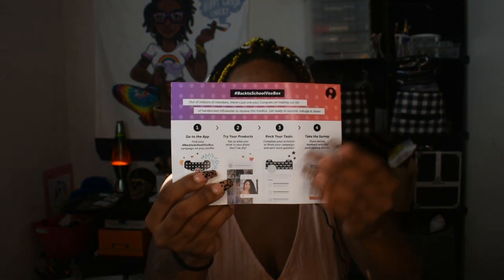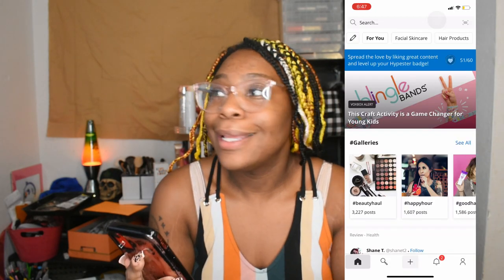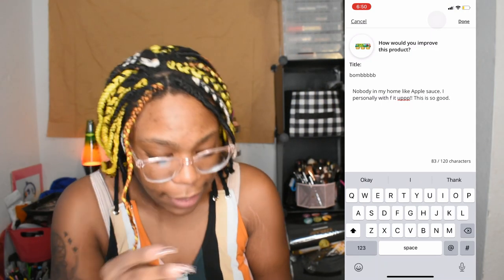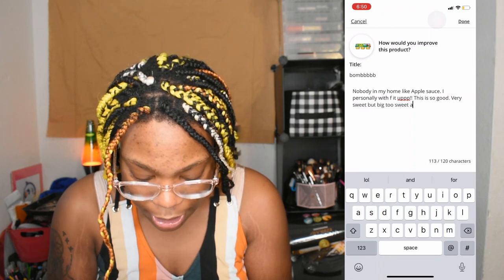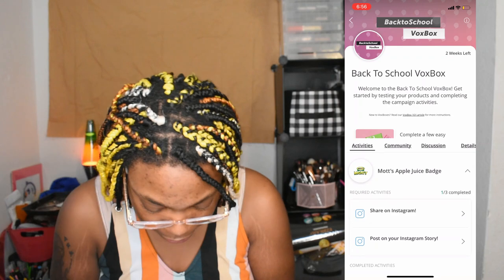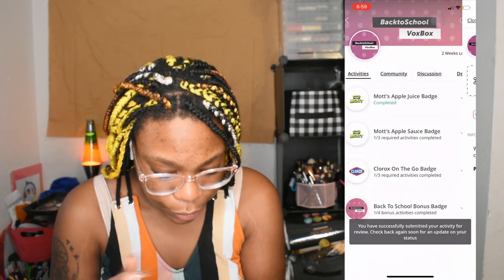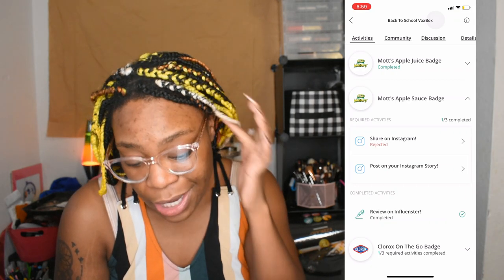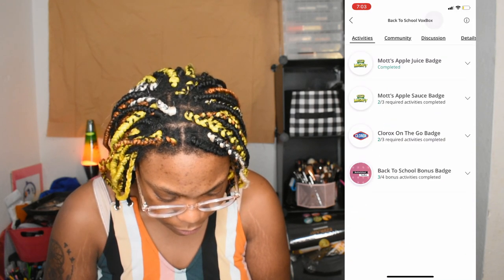Influensters Motts Back To School Voxbox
Heyy Gems welcome back to my channel i am so happy to have you here and thank you for being an active subscriber. please make sure you check out the rest of this hot box for links and discounts.

* Snap: Girl_Anne
*FroTurial download and follow me Chuckies Gem
*INFLUENSTER

|Editing|
* Nikon D3400
*iPhone8
*iMovie